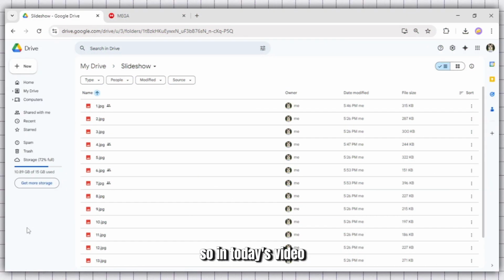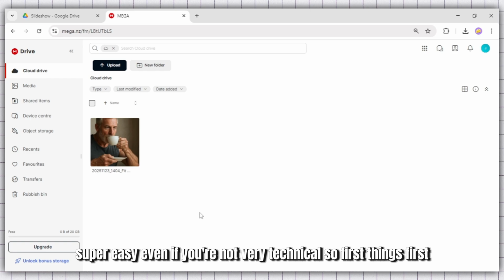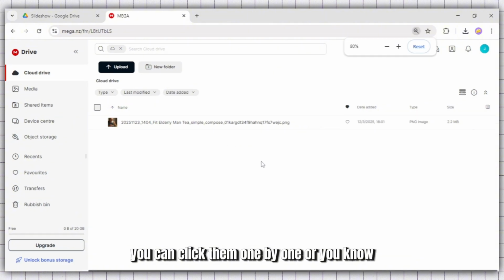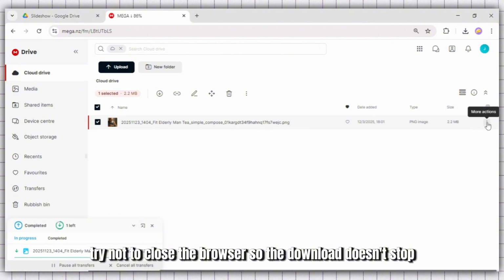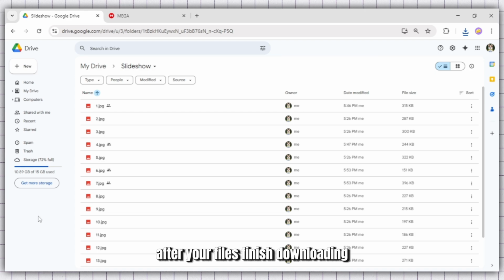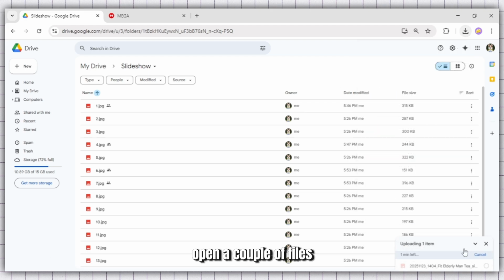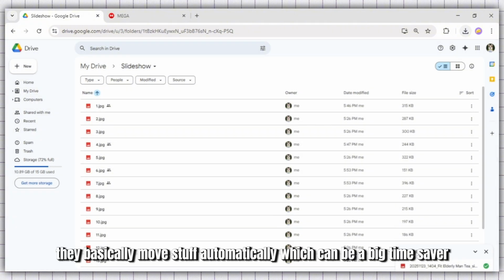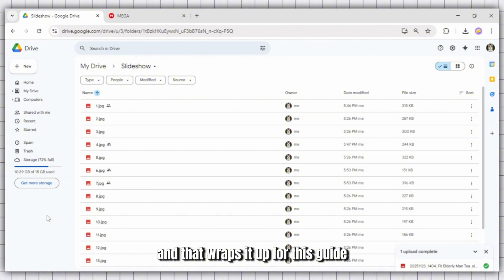How to Transfer Files From Mega to Google Drive (2026 Guide)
Learn how to transfer files from MEGA to Google Drive easily and efficiently. This video guide will walk you through a step-by-step process to migrate your files from MEGA to Google Drive, ensuring a seamless transition of your data. Whether you're looking to consolidate your cloud storage or switch to a new service, this tutorial has got you covered. Discover the simplest method to transfer your files and enjoy the benefits of Google Drive's features and security. By following these easy steps, you can transfer your files from MEGA to Google Drive today and start organizing your cloud storage with ease.